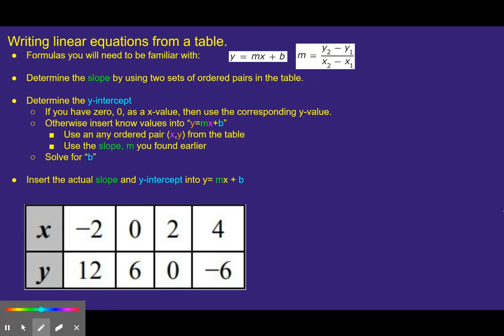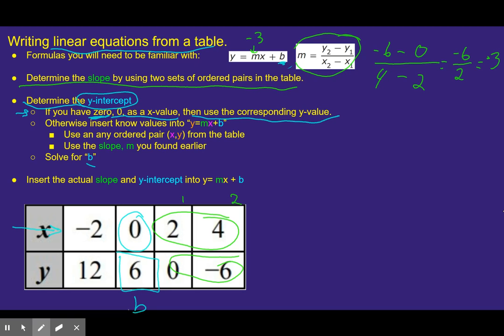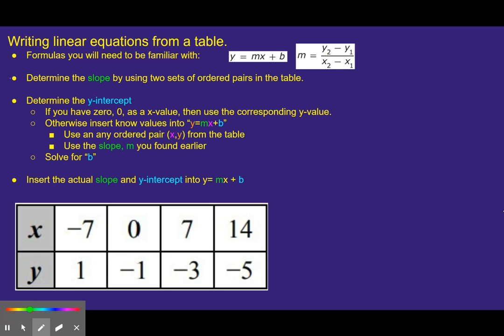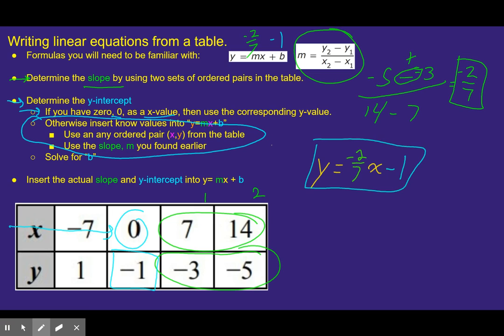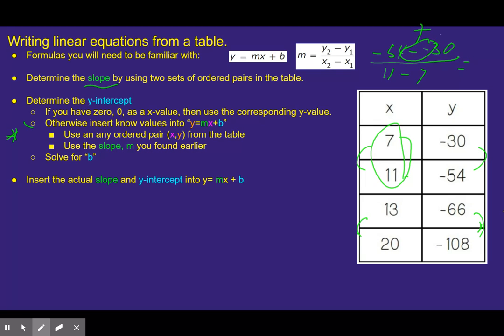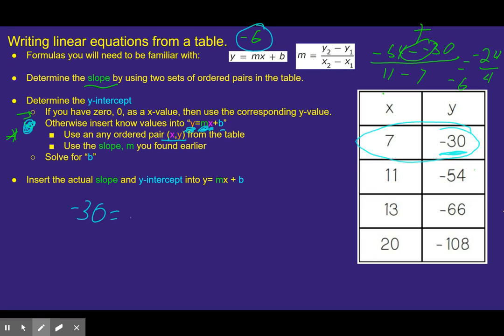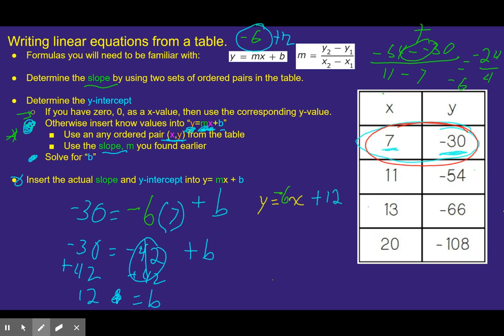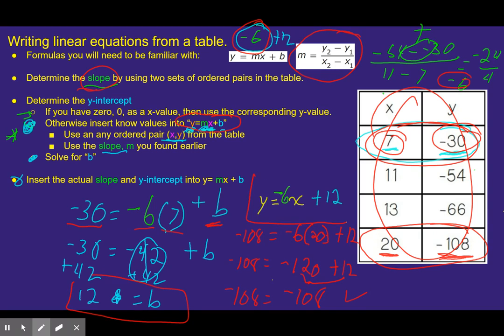Writing Linear Equations from a Table